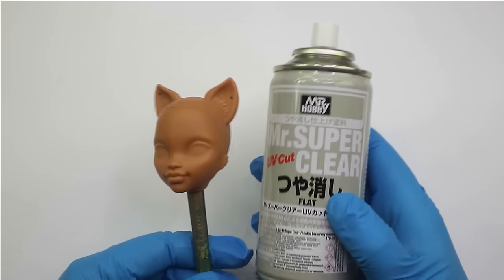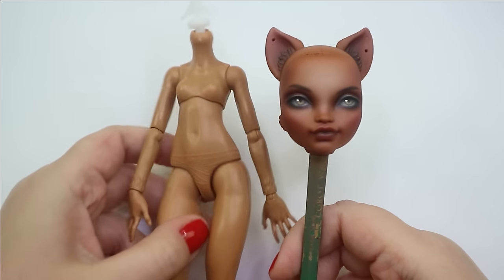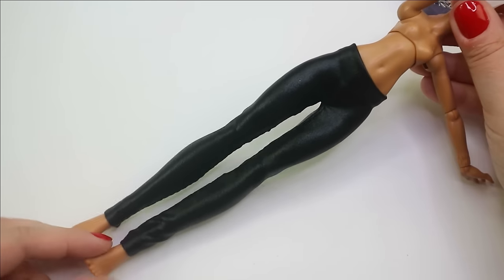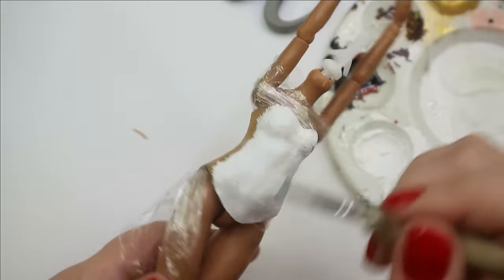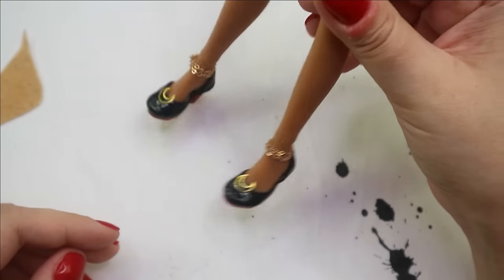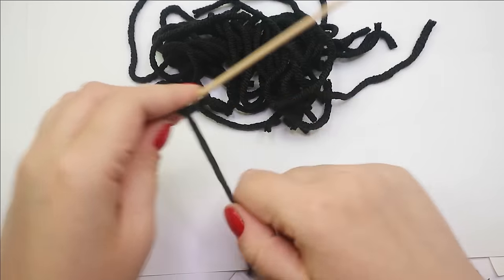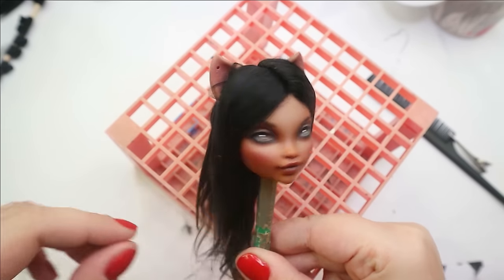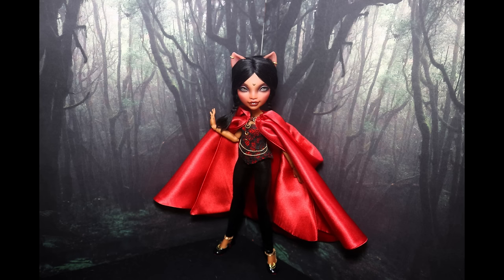I MADE A WEREWOLF LITTLE RED RIDING HOOD DOLL / Monster High Repaint by Poppen Atelier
Today I will customize a new G3 Clawdeen Monster High doll and I will turn her into a werewolf version of a Little Red Riding Hood.